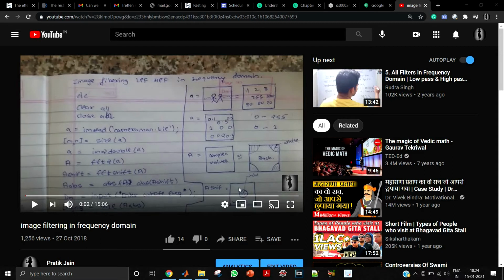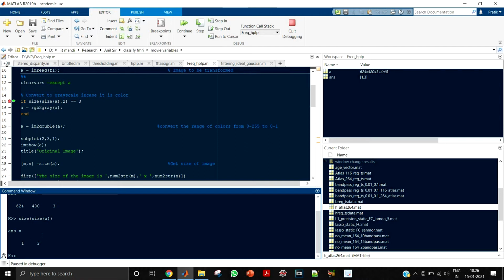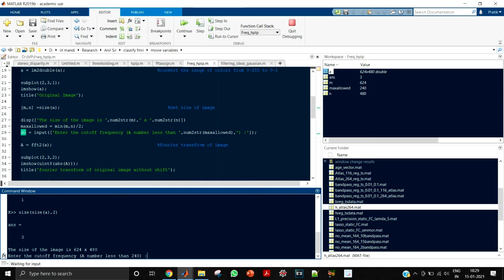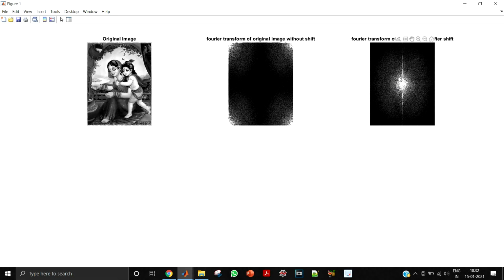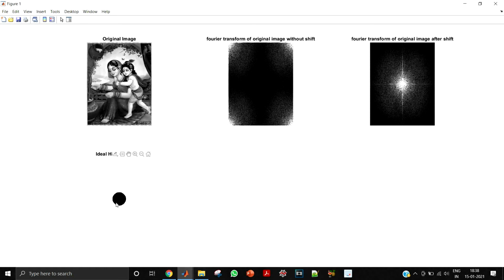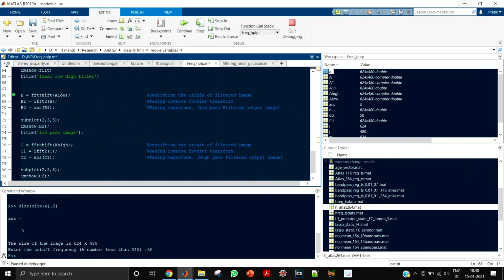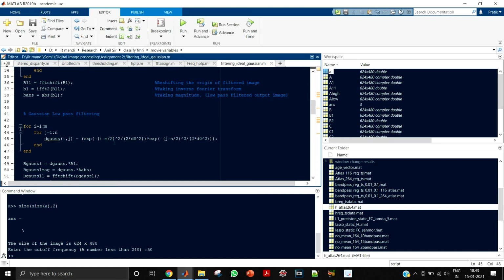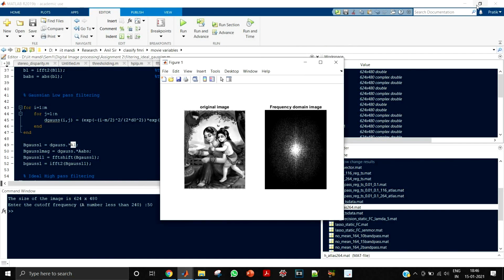Filtering in Frequency Domain : Ideal and Gaussian in Matlab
In this video I have explained the Matlab code for filtering in frequency domain with Ideal and Gaussian filter.

Code:
Ideal filter